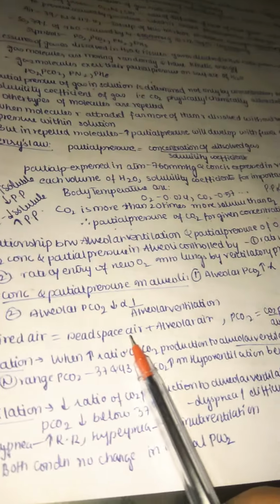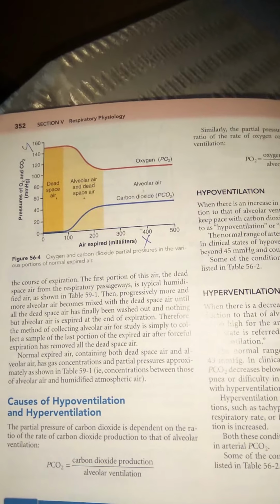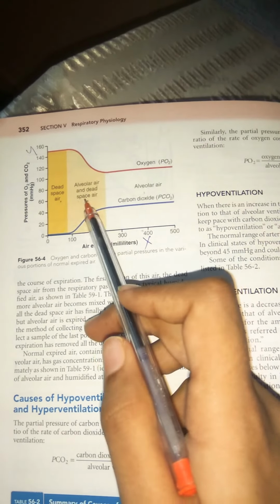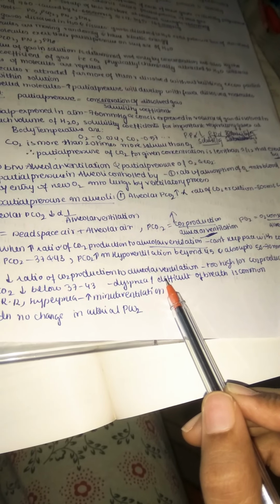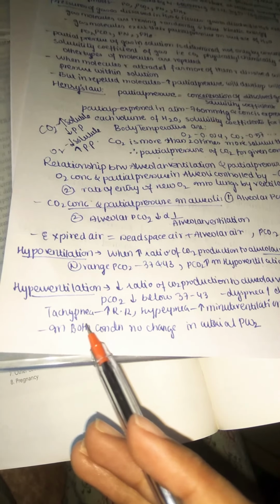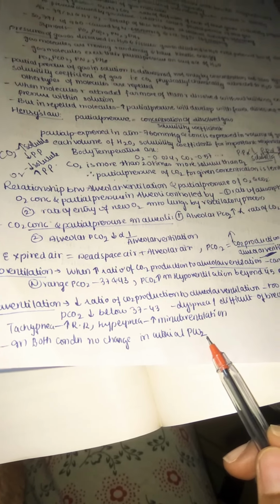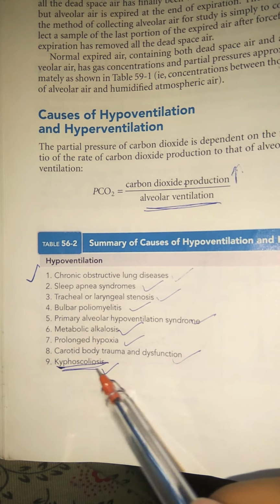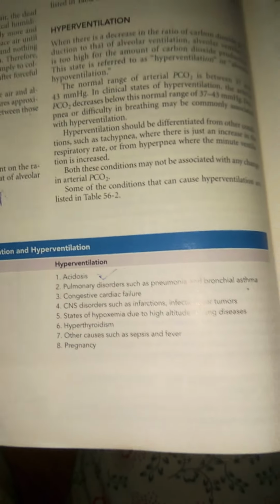Ventilation part 2/respiratory physiology